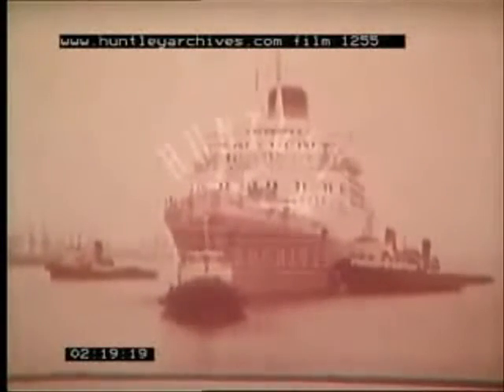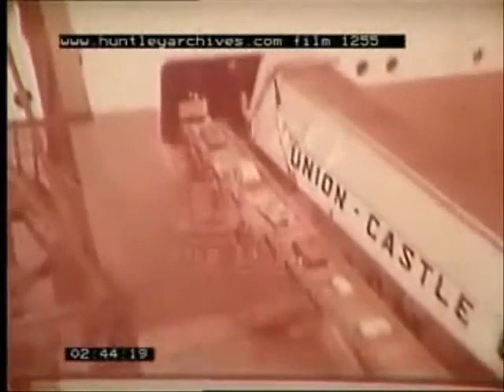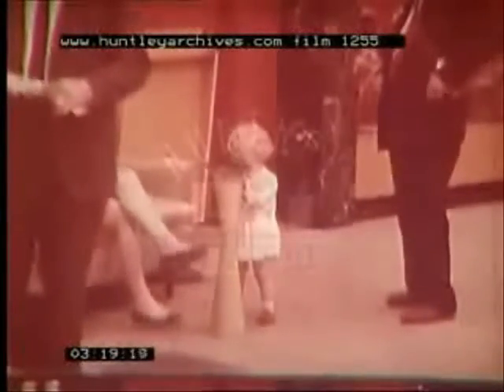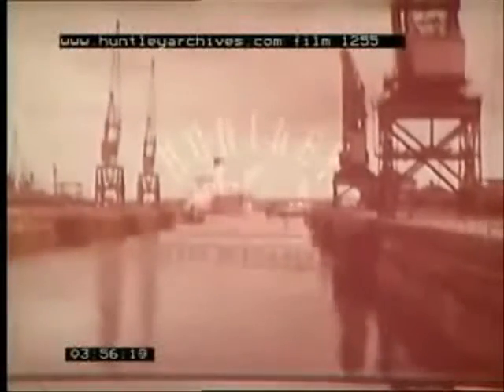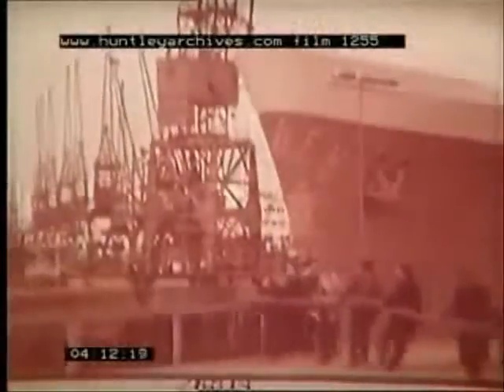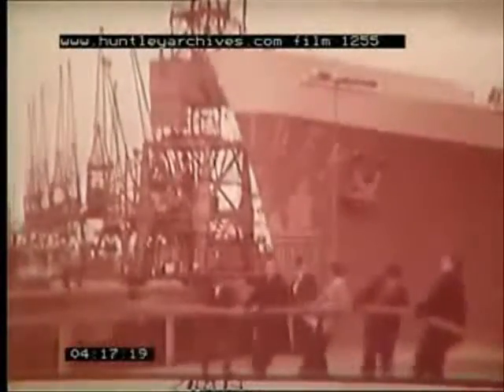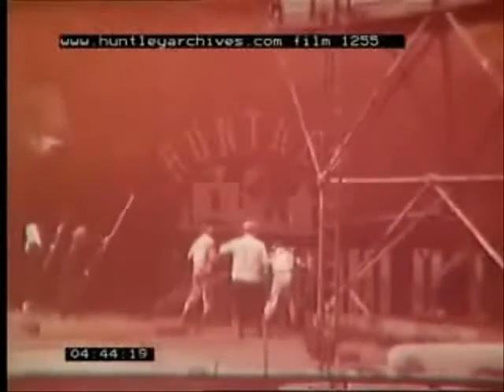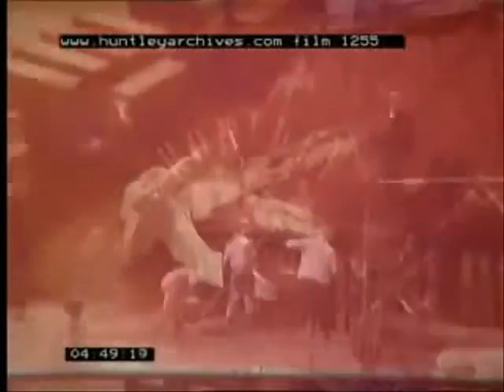Port of Southampton 1960 featuring the Windsor Castle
Shows the turn around of the passenger ship Windsor Castle the forerunner of the cruise liners. Also includes the new Ocean Terminal and graphic layout of the old Eatern Docks as well as the newer Western Docks built on reclaimed land.